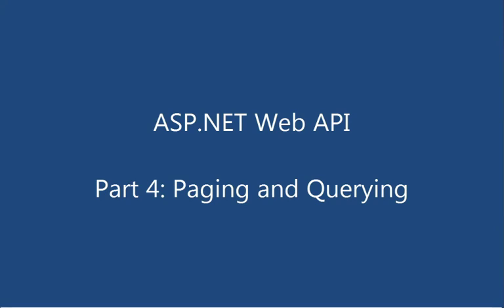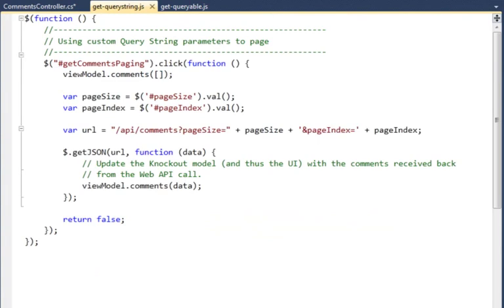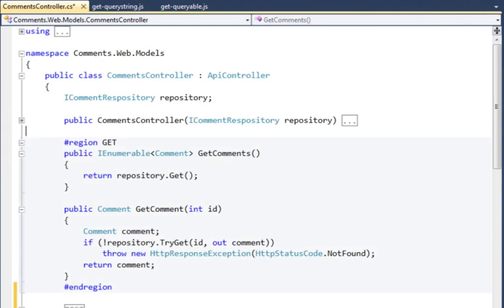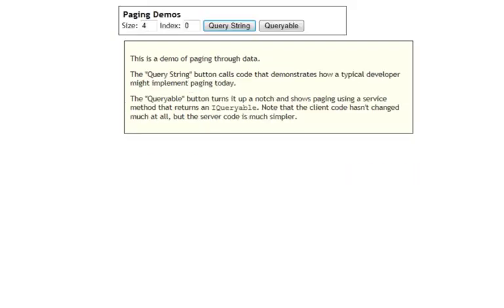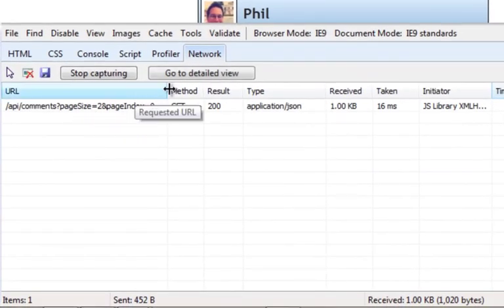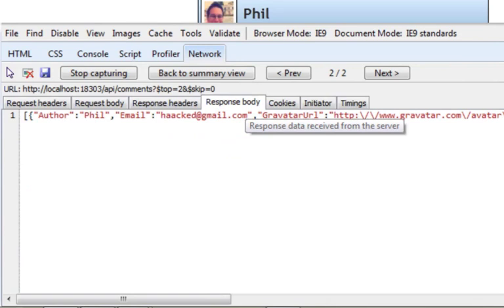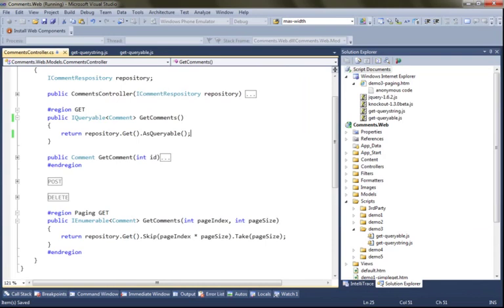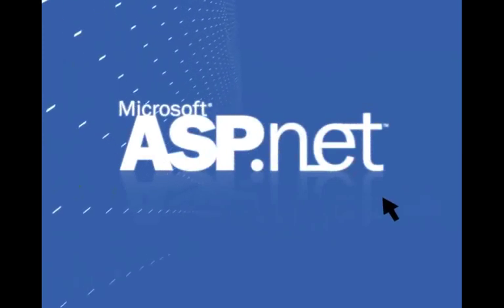ASP.NET Web API, Part 4: Paging and Querying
ASP.NET Web API is a framework that makes it easy to build HTTP services that reach a broad range of clients, including browsers and mobile devices. ASP.NET Web API is an ideal platform for building RESTful applications on the .NET Framework.

By Jon Galloway, Jon works at Microsoft as an Community Program Manager focused on ASP.NET MVC. Prior to that, he's worked in a wide range of web development shops, from scrappy startups to Fortune 500 financial companies. He was an ASP.NET and Silverlight Insider, ASP.NET MVP, published author, regular contributor to several open source .NET projects.